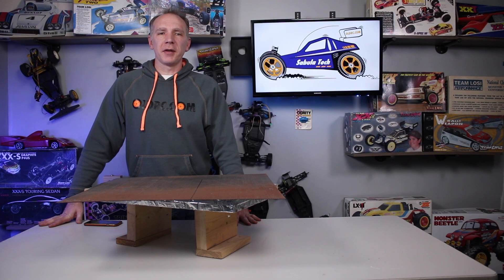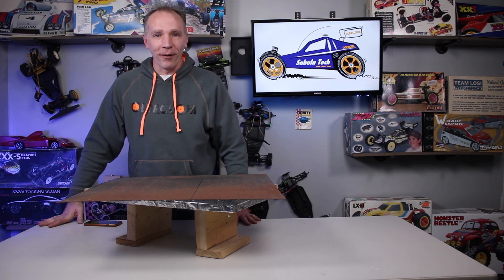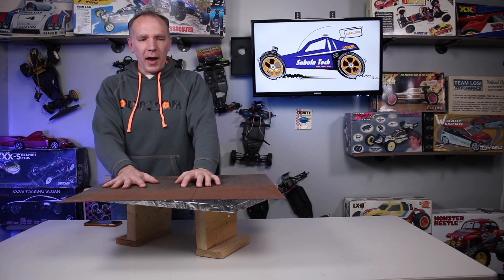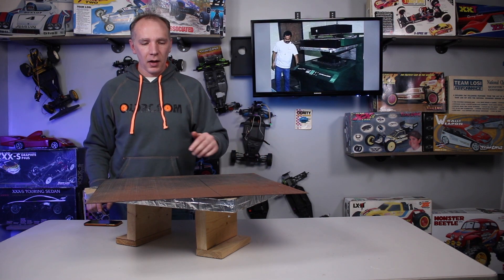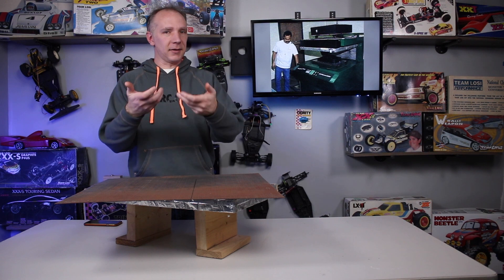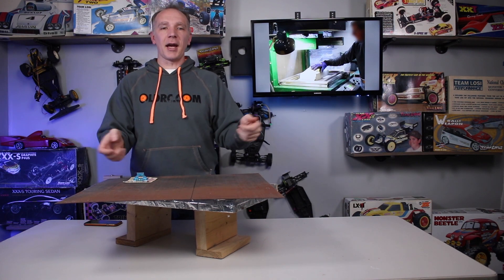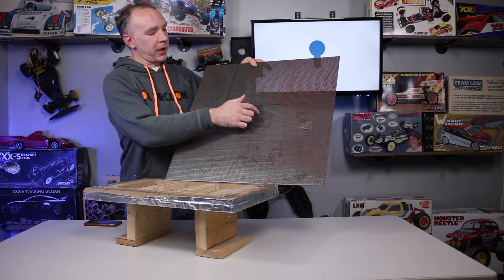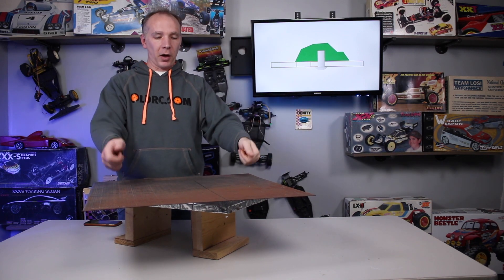Your Home Vacuum Former Platform Design is Bad?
I think the world of amateur vacuum forming needs to improve their machine designs.
If your machine looks similar to this it is not a good design. I explain why!

If you are making parts for anything, and especially RC car bodies, you need to work smarter on your design.